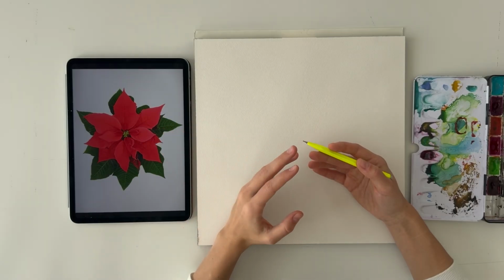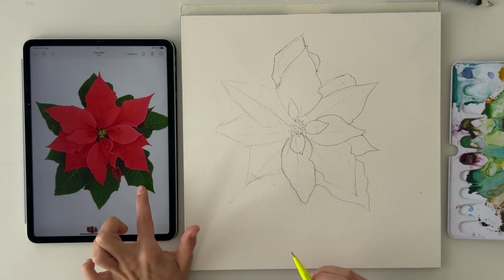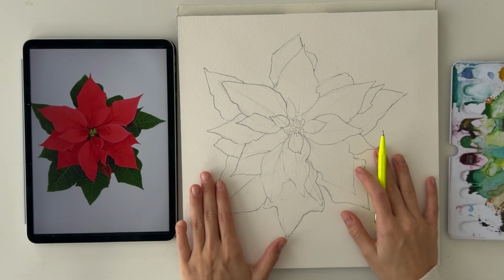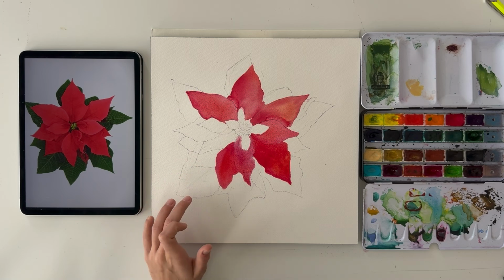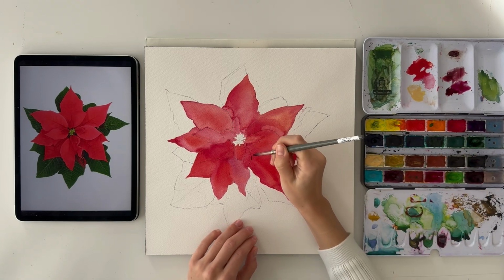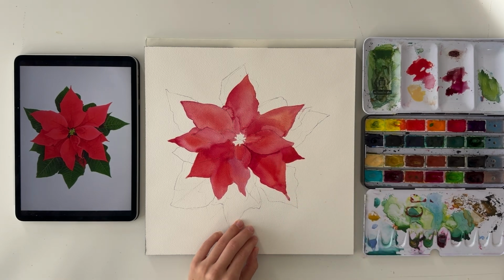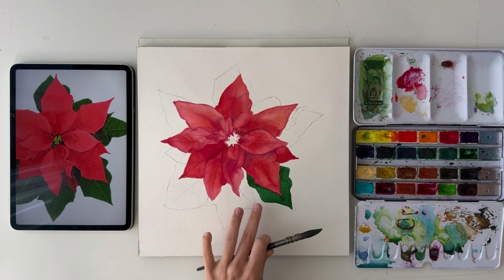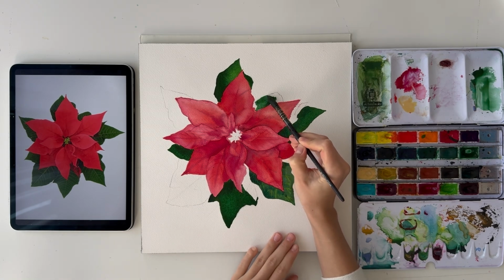Christmas Flower Watercolor Masterclass🎄 Full Tutorial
Hello everyone! My name is Janet Pulcho and I’m Ukrainian watercolorist , known for my huge floral paintings. Now I live in the most beautiful city for all artists in Florence. I want you to plunge into the world of art with me. Here you will find video masterclasses and articles, photo references, 30+ archived exclusive videos
My goal in every painting lesson is to help You progress, see the results and start to understand watercolor.

When you join you will be charged on that day, for a full month, and then again, on the same day the next month.
Becoming my Patron you are supporting my art and the process of making art tutorials!